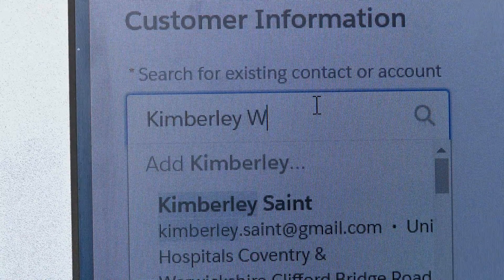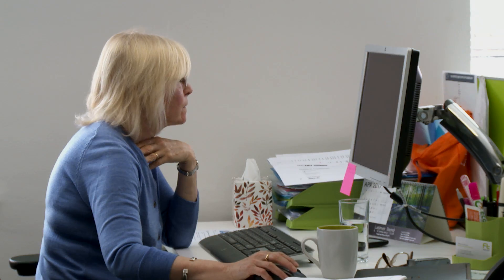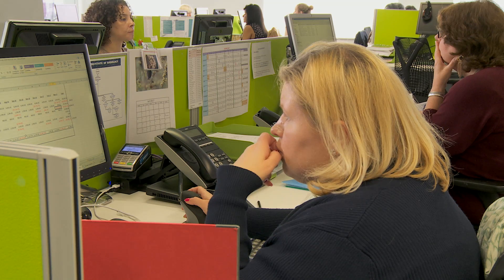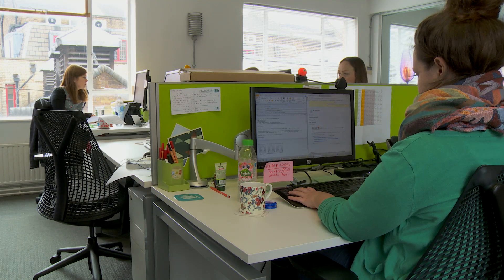Fonteva testimonial from British Institute of Radiology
Testimonial given by Jacqueline Fowler, chief executive of the British Institute of Radiology, explaining why they chose Membernation software by Fonteva and the benefits of the system.